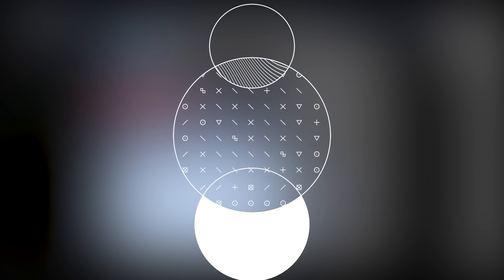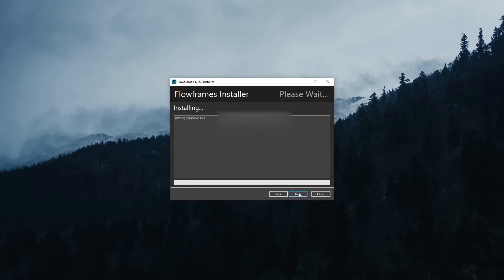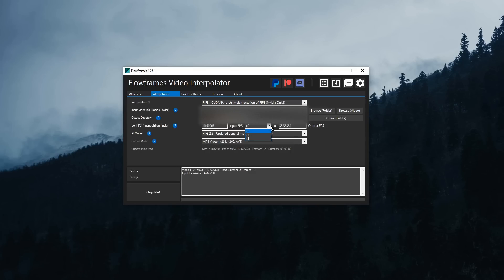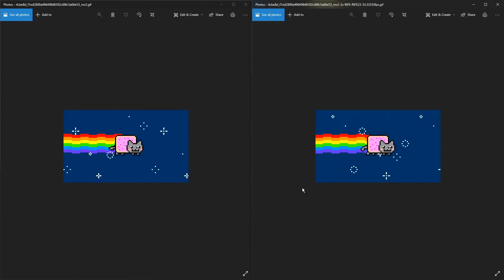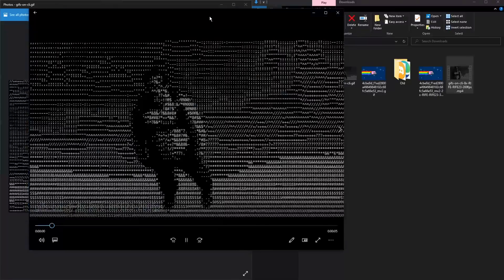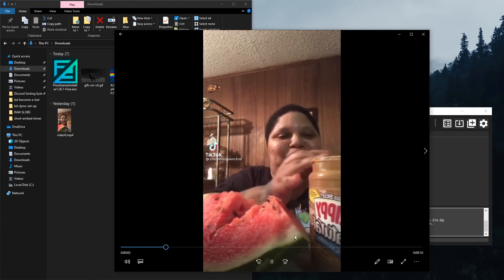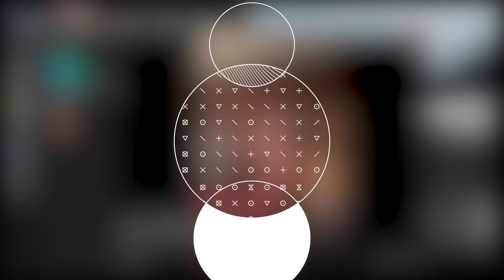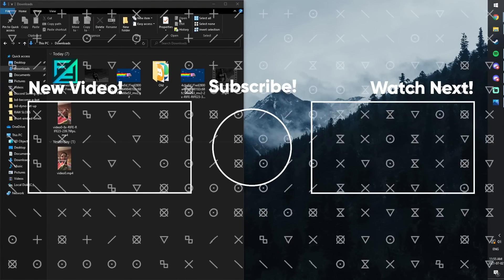Increase Video / Gif FPS with AI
A lot of banner gifs for Discord are very low FPS and are choppy. Using an application called FlowFrames, you can upscale the fps of a video to make it smoother. The AI upscaler will allow you to increase a video's framerate up to 8x the original amount.

Mind you, there will always be some artifacts but when the artificial intelligence gets the perfect reference material, there can be some amazing outcomes.

TIMESTAMPS
0:00 - Install
3:16 - Uninstall

Suggested by: Tyzze /グレゴワル#5472